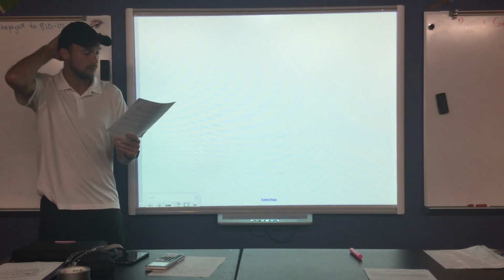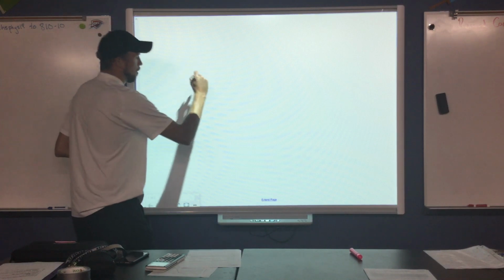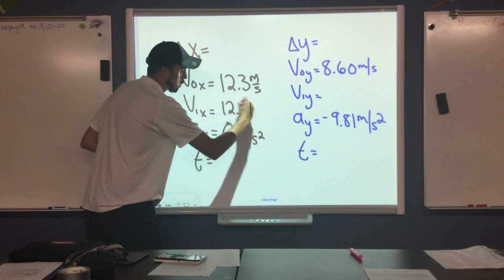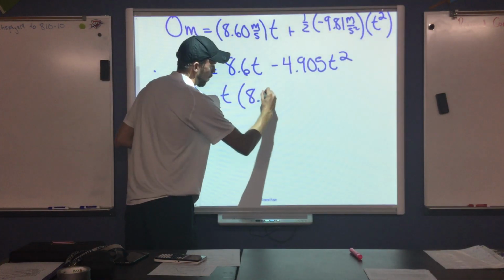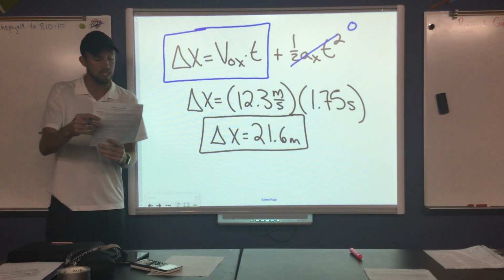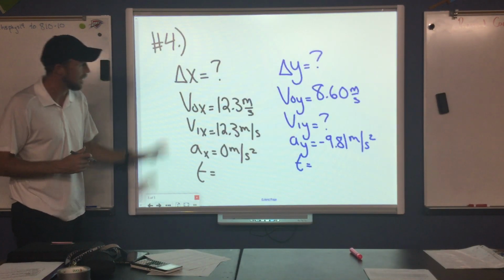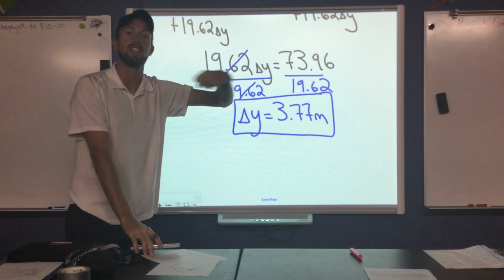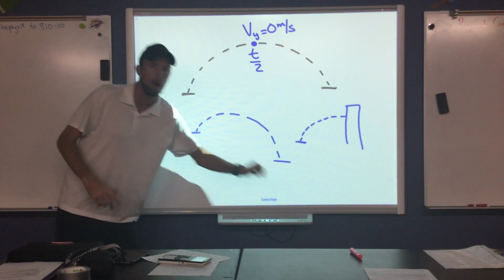Test #2 Review - Part 2 (Problems 3-4)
In this video, we examine a medium difficulty projectile motion problem involving an object moving through the air.